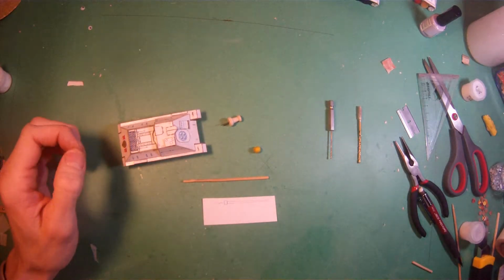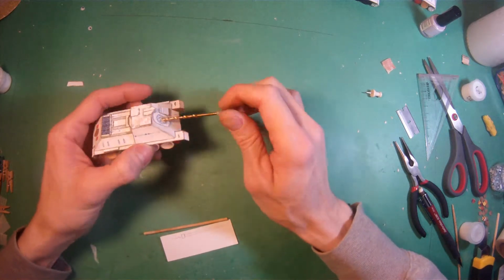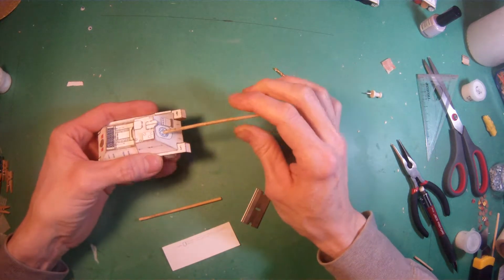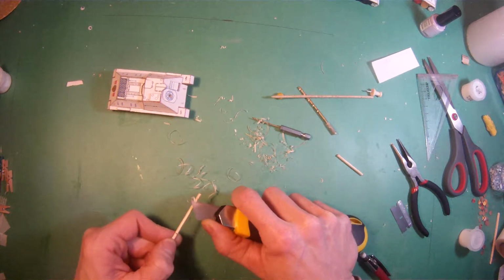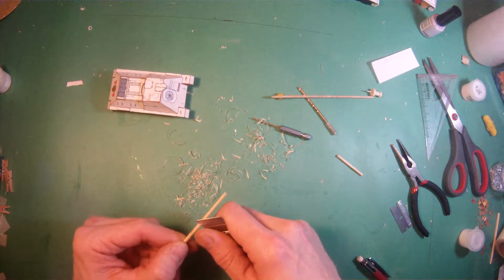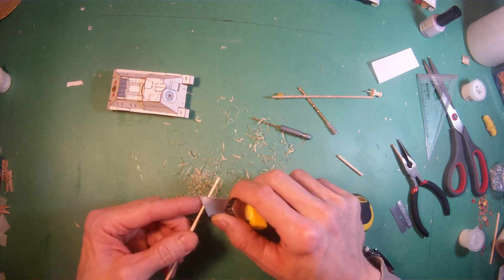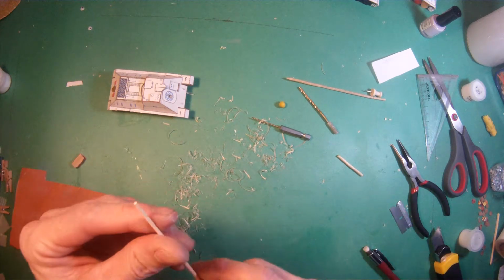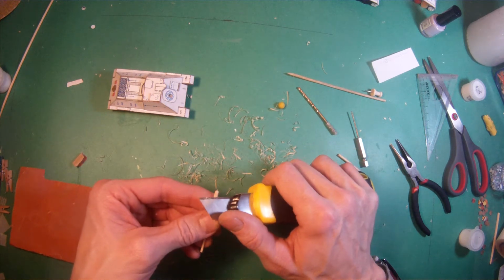17 (su-85) Carve and install main gun (Part 1) Mar,18,18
Video#17.3---Create and install su-85 main gun (April, 4, 18)
Parts required: Bamboo skewer, 7mm sphere or modeling clay
Special Tools required: thumbtack, pencil, nail polish (optional)
1) (00:00-02:51) Punch a hole into the gun mount with a thumbtack, its’ position should be centered or a tiny bit below center on the blue circle, use this created hole to prevent slippage while you further bore out the hole with your 1/16th and 1/8th bits, be careful to maintain desired gun elevation and a straight forward (or nearly straight, the guns did have slight side to side mobility) gun position. Tip: You may find it helps to begin the holes on a 90 degree angle to the S.S. until you can safely drill at the desired angle without slippage.
2) (02:51-04:06) Test fit gun angle and position with a bamboo skewer, you can modify it with the skewer if it’s fairly close or re-insert the 1/8th bit if it’s in need of serious modification (you may encounter the t-34 hull-base which can make positioning the gun difficult. Tip: If positioning becomes a serious issue just trim the gun a little shorter at the back (once it’s fully carved)and the problem should be solved.
3) (04:06-05:13) Select a straight grained bamboo skewer and lay in onto the template gun example, mark area where taper begins and use sandpaper to flatten the side of the skewer that will be the tip of the gun, then roll the skewer firmly under your scraper blade to score it at the mark (taper beginning)
4) (05:13-10:53) Use a utility knife to slowly trim one side of the skewer (don’t take much) from thick to thin (base to muzzle), turn the skewer and continue to trim, you will need to start the knife closer to the tapered end for most cuts to insure taper. Carve gun until it begins to achieve its’ shape then use fine sandpaper to finish rounding process. Tip:“back-cutting”(cutting in the direction of thicker skewer areas) can be used to get the thicker parts to their desired shape, but don’t cut much off this way or you can slip under the grain and take more material than you wish fairly easily. Tip: Utility blade can be turned 90 degrees for fine finishing before sanding.
5) (10:53-12:22) After gun is rounded to your satisfaction use a 1/16th bit to create a slight concave area on the end of the gun, being careful to stay away from the edges (so they don’t strip away), you don’t need to go very deep to complete the effect
6) (12:22-12:47) Cut the created gun off the remaining skewer about 1cm away from the start of the tapered area and sharpen the end slightly to ease insertion into the S.S.